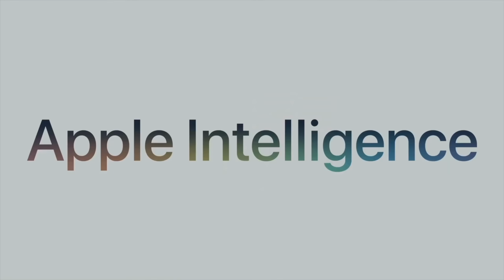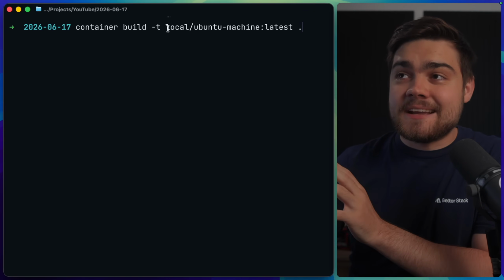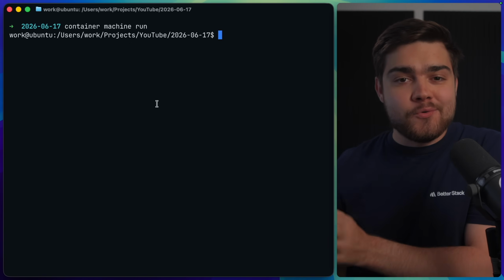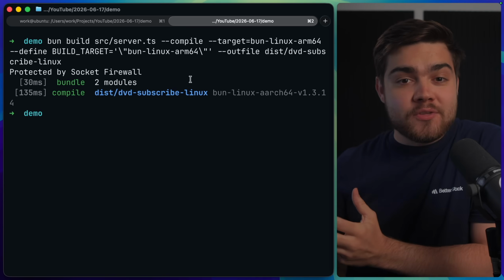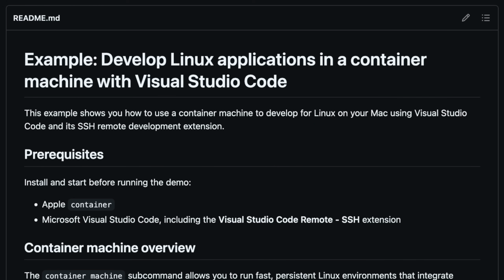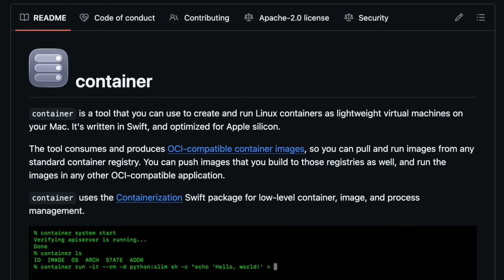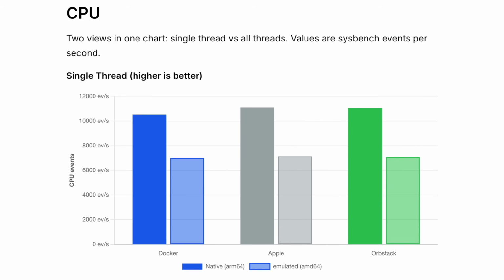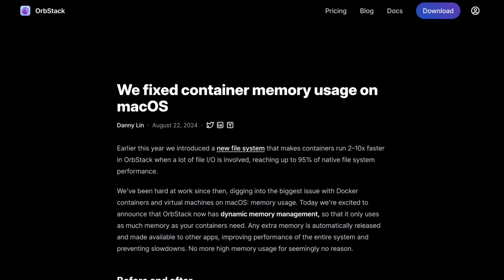Apple Just Built WSL for the Mac (Container Machines)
Apple Container Machines are a new feature that gives you lightweight, persistent Linux environments on your Mac, built on top of last year's Apple Container project and optimized for Apple Silicon.

📌 Chapters:
0:00 - Intro (WSL for Mac)
0:29 - Creating a Container Machine
1:48 - Inside Linux
2:09 - Home Directory Sharing
2:42 - Develop on Mac, Test on Linux
3:56 - Multiple Distros & systemd
4:28 - Design Principles
4:48 - How It's Built
5:40 - Benchmarks vs Docker & OrbStack
6:27 - The Catches
7:32 - Final Verdict